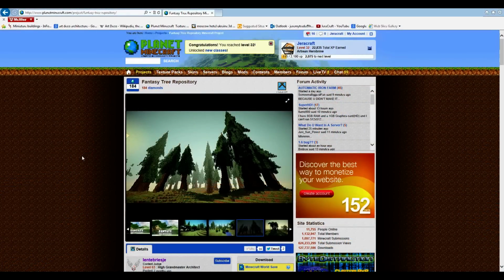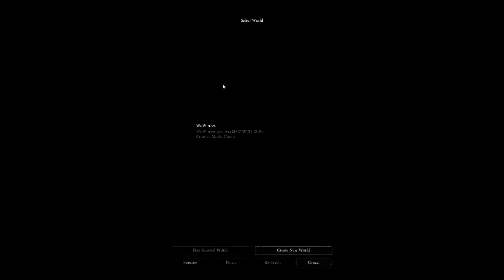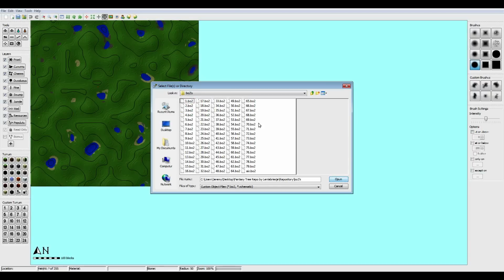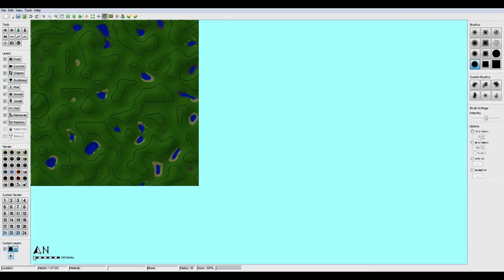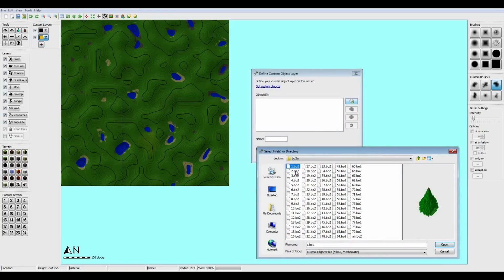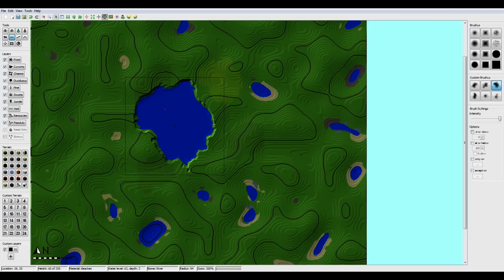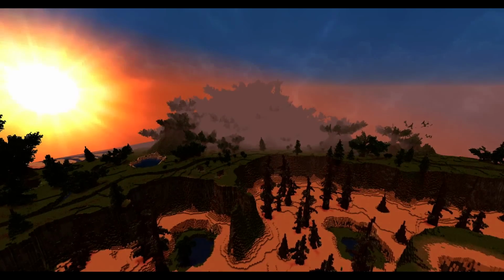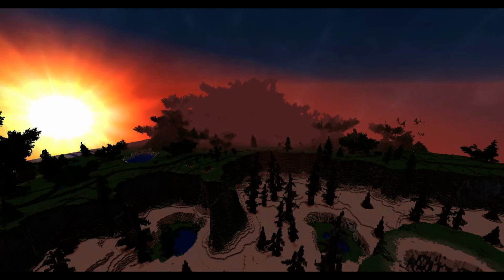World Painter Tutorial: How To Download Custom Trees & Create Cliffs !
- Tutorials
- Mega Projects
- Time-Lapse Projects
- Server Builds
- World Painter Maps
- Themed Builds
- & Much More

For both commercial and non-commercial use.

Songs:

- Costal Flight
- Mischievous
- Southern Ice
- Beacon of Hope